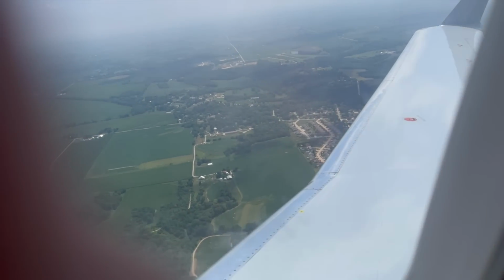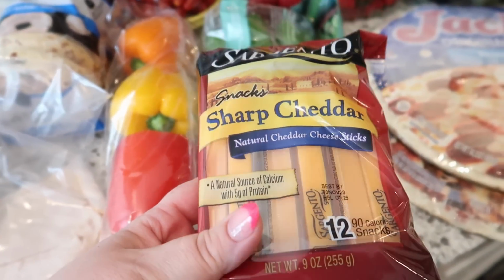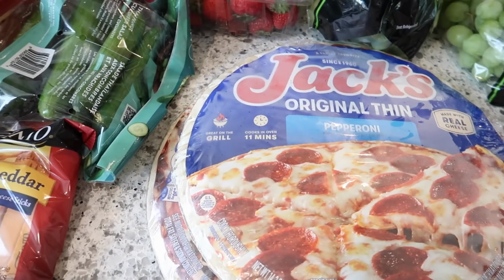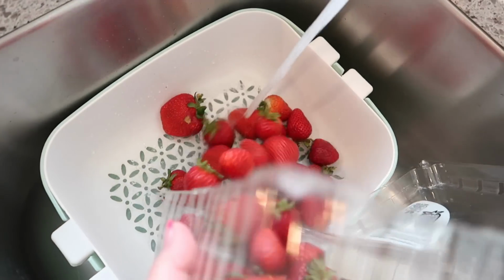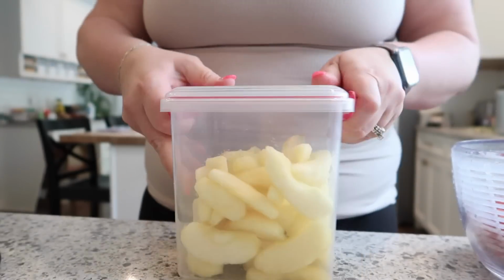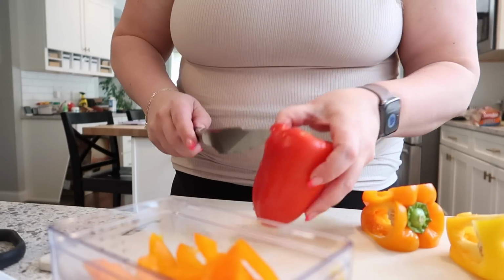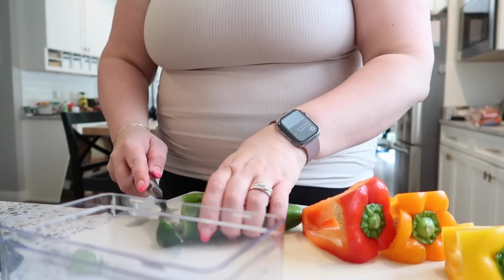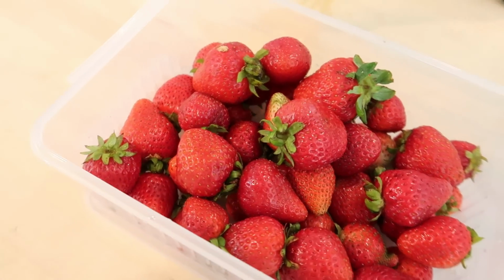🥦Grocery Haul and Prep/Restock in LESS THAN 1 HOUR!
to get your FREE home try on! Available in the US only.

📍 LINKS MENTIONED IN THIS VIDEO:
--- Salad scissors
--- Prepdeck storage containers

🍽️ TAKE MY MEAL PLANNING COURSE HERE!

⏰ TIMESTAMPS:
0:00 Intro
0:27 Walmart Grocery Haul
2:57 Prep and Restock
6:42 Travel & Chat

✨ FREQUENTLY MENTIONED LINKS + DISCOUNTS BELOW!✨